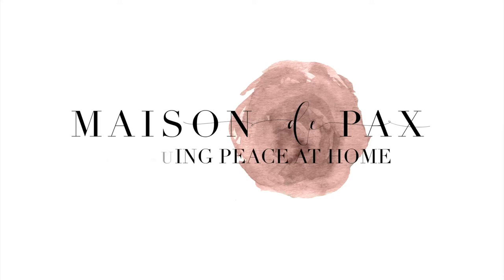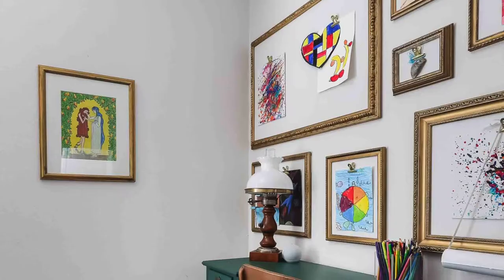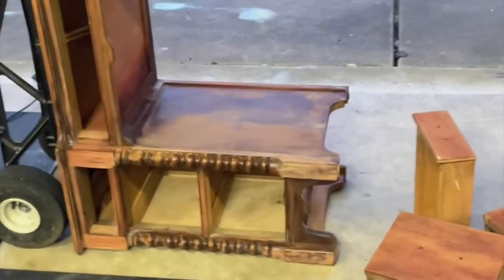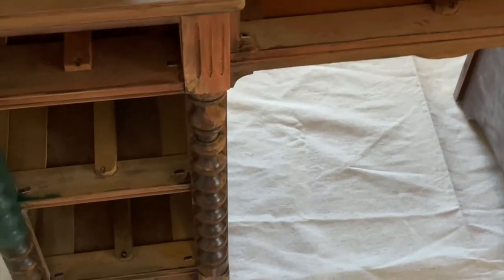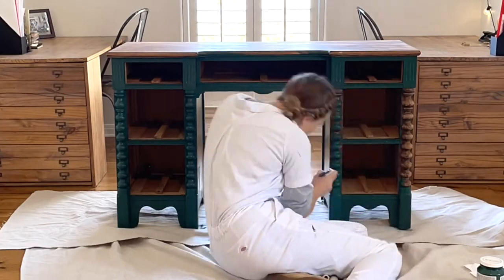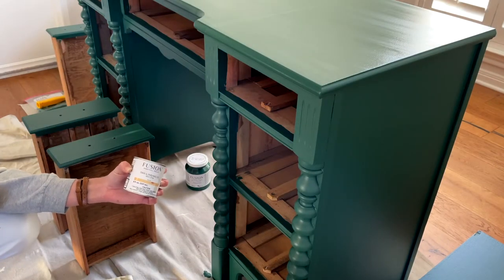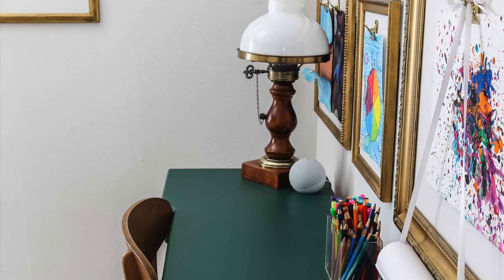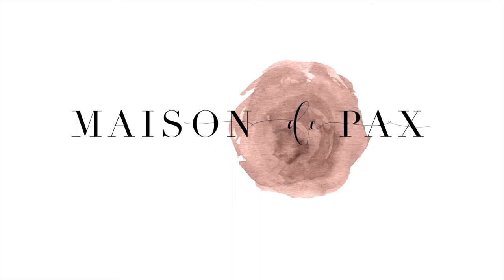How to Paint a Desk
Learn how to paint a desk and the secret to a super durable finish!

👉Shop this video:
my favorite sander

Tripod w/ Video Head
Photo Editing Software
Video Editing Software - Final Cut Pro
Audio Recorder

👋 LET’S CONNECT! 👋

📦 AMAZON FAVORITES